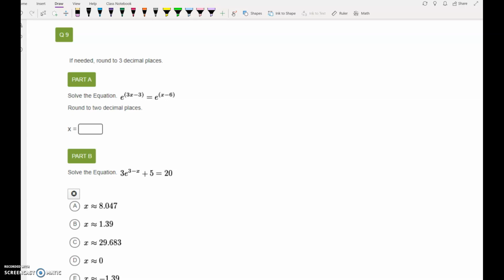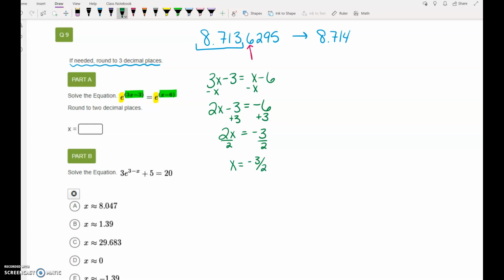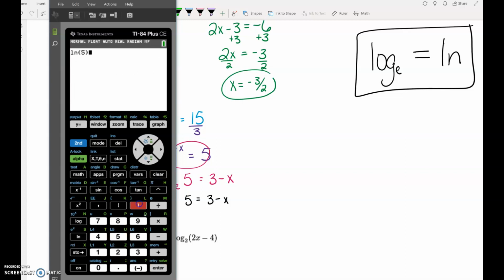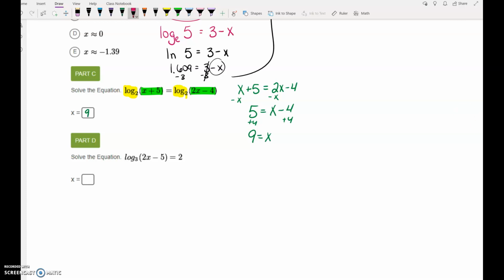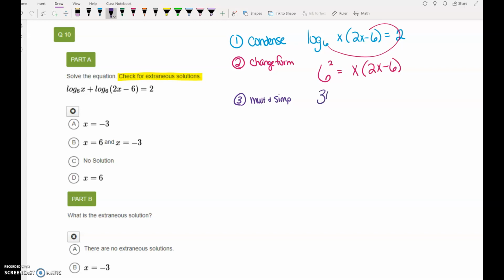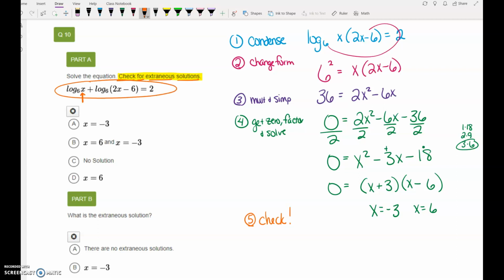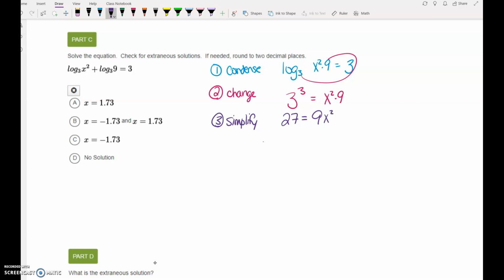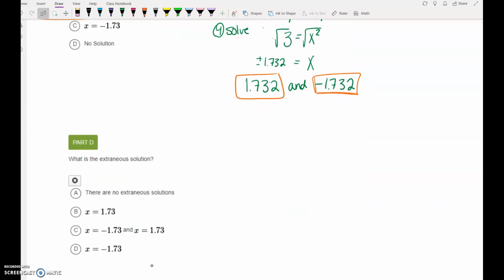Alg 2 Ch6Pt2 Practice Test Video 2 (9-10)